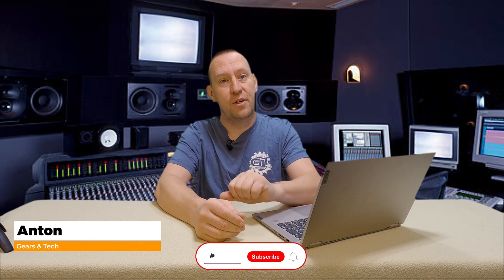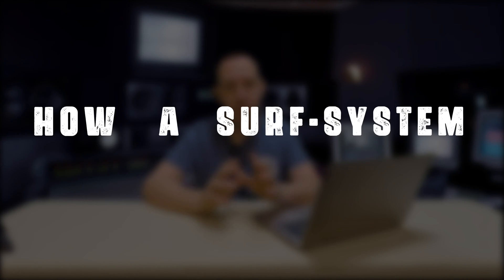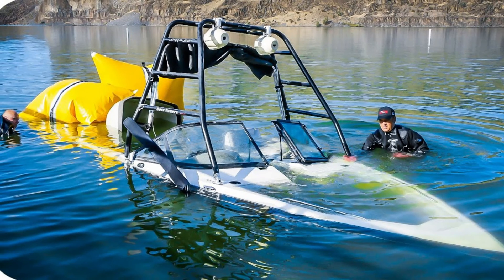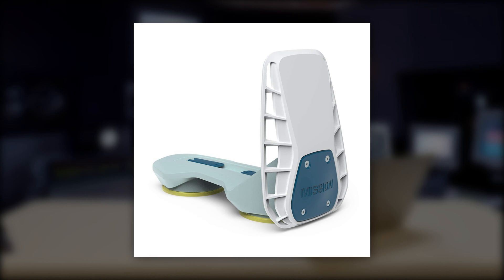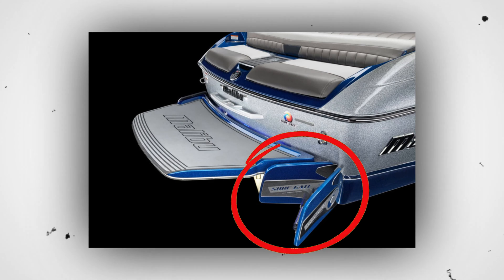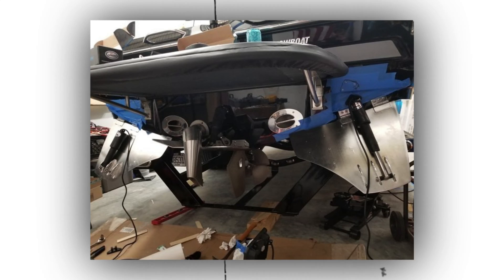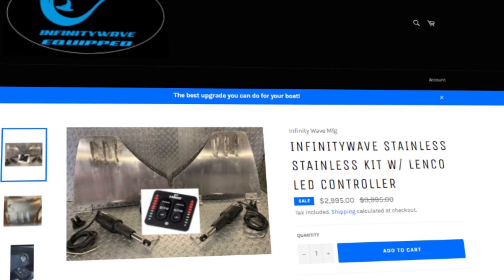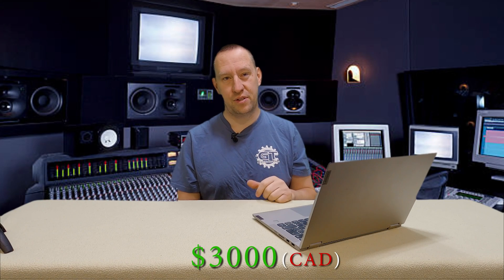FINALLY! ~ Understanding Wakesurf Boats Surf Systems | Gears and Tech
Welcome to Gears and Tech! ~ Are these all gimmicks? and Are some Surf Systems better than others?

No need to wonder any longer. Let me Mansplain the differences, and tell you why certain ones are better than others.

Some Products To Help You get the most from your boat:

Ballasts:
SUMO MAX (1175 lbs Fat Sac)
SUMO 650 lbs bag
Insanely FAST Ballast Pump
Complete Fat Sac Ballast System (pumps and bags)

Surf Shapers:

Swell (Newest Version)
Swell 2.0 (Older Design)
DIY SuckGate

Perfect Pass (Tell them GT Canada Sent you!)

Surf Boards:
Good Beginner/Intermediate Board for Wide range of Rider Weights

This is the tool kit I use to fix my cars and boats
This is the Scanner I use yo Diagnose ALL Autos

0:00 Intro
2:28 How A surf System Works
4:28 Suck Gate
6:22 Pre-Fabbed Stick on Surf System (Commercial Suck gates)
7:48 Factory Installed Surf Systems
12:55 Aftermarket Installed Surf Systems
15:00 Which Surf System is Best?